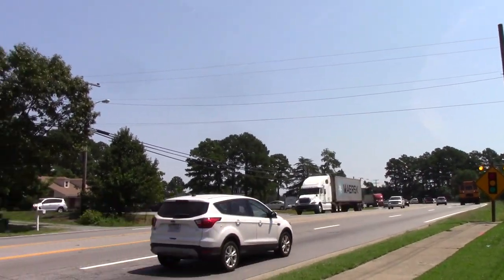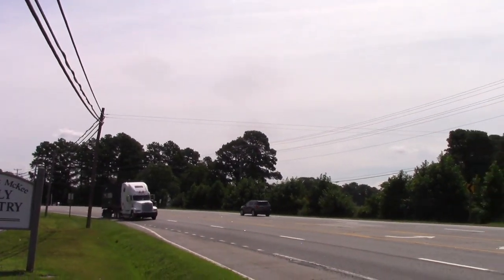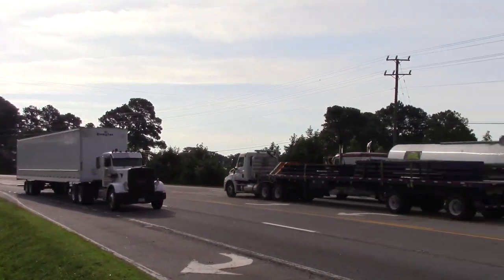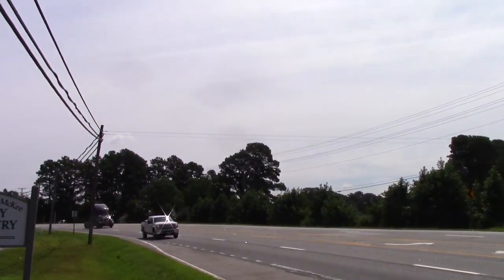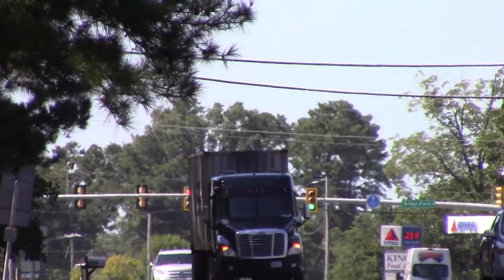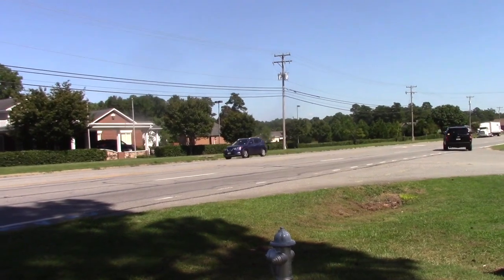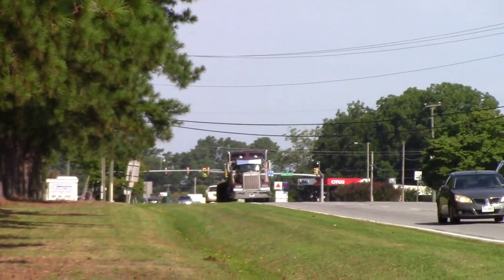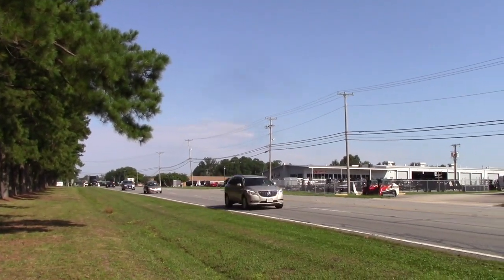TIDEWATER TRUCKING RETURNS!!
TIDEWATER TRUCKING RETURNS!!!  HOPE YOU GUYS ENJOY THIS PRODUCTION!!   MORE TRUCKS COMING SOON!!